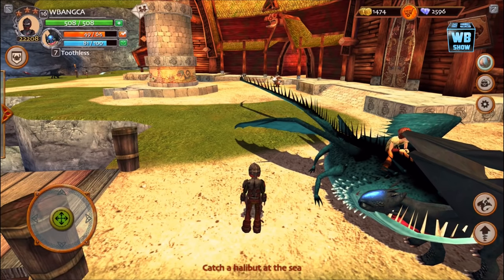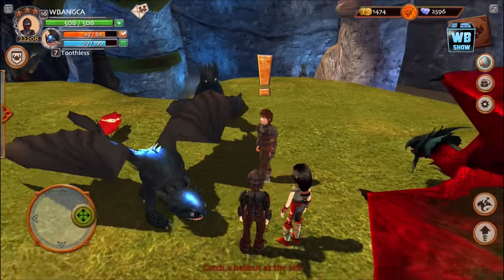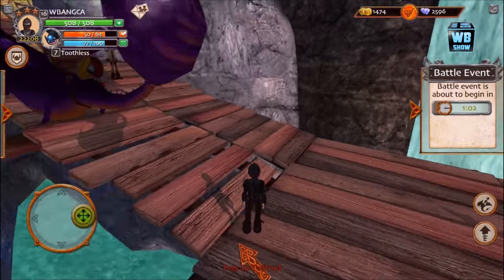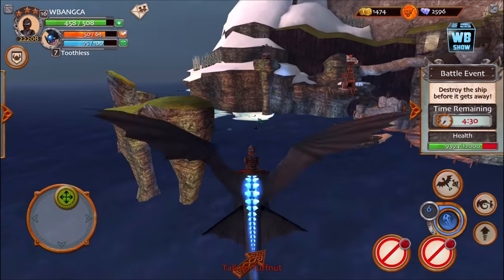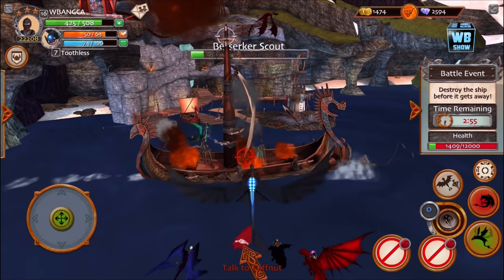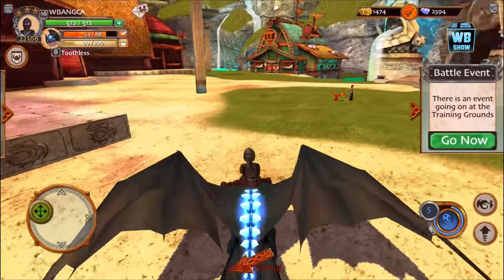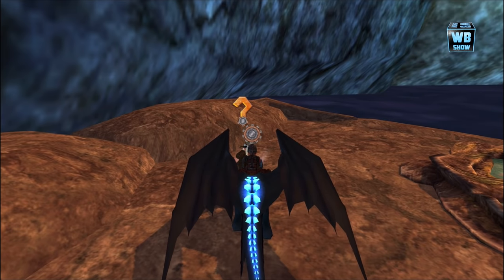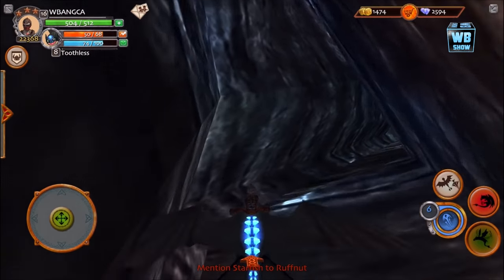ALPHA TOOTHLESS!! | How To Train Your Dragon - School of Dragons